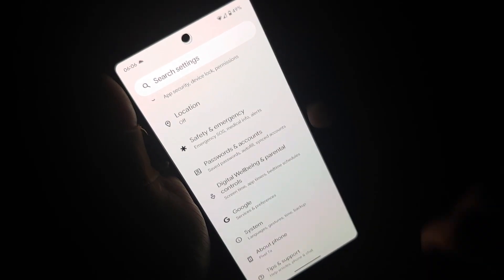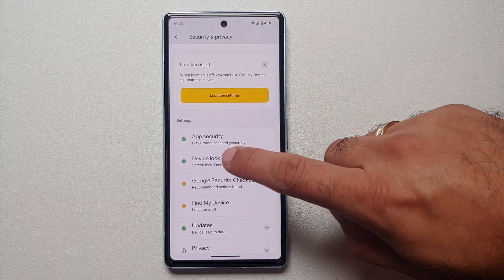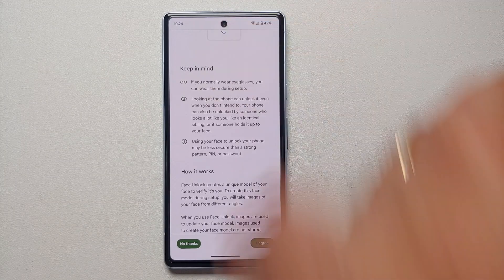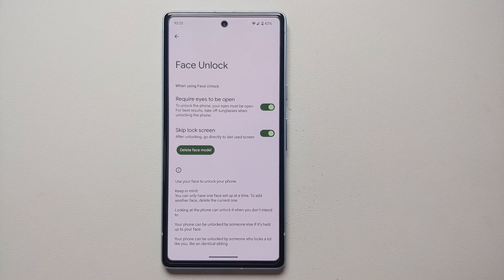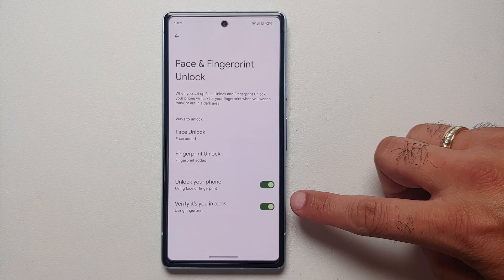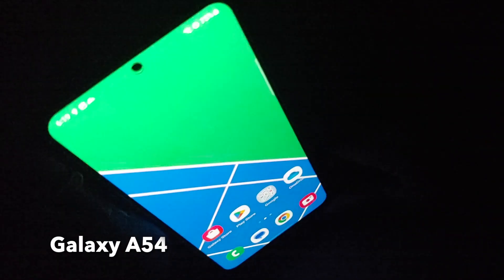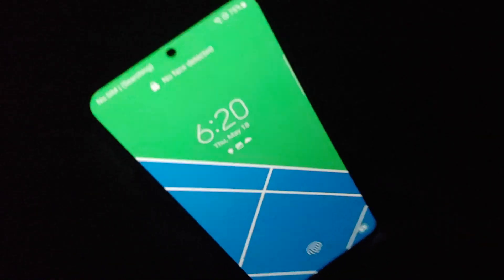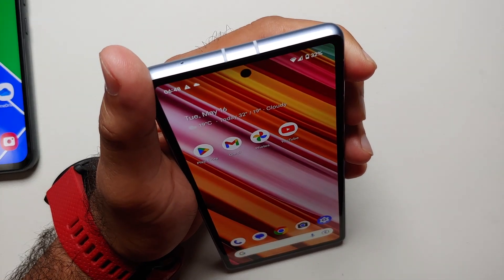Google Pixel 7a Face Unlock; How to Setup, Limitations! Works at Night? Works in Apps?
Do you want to learn how to setup face unlock on the Google Pixel 7a? Do you want to know if face unlock on the Pixel 7a works in the dark or does it work in apps? In this detailed video tutorial we will show you how to setup face unlock on the Pixel 7a and also a review of face unlock on the Pixel 7a.